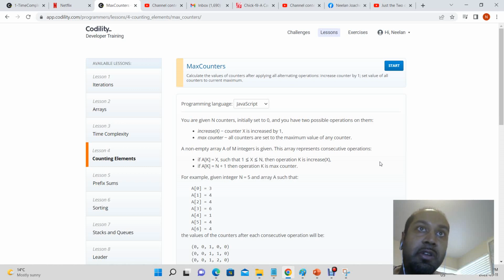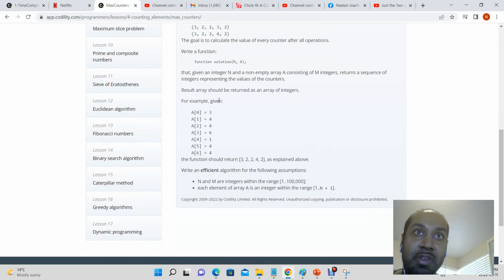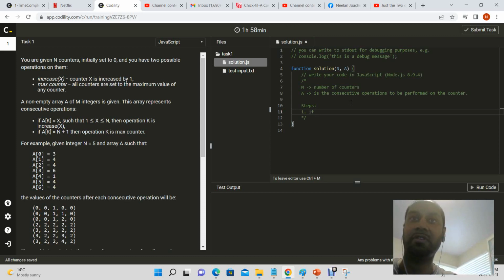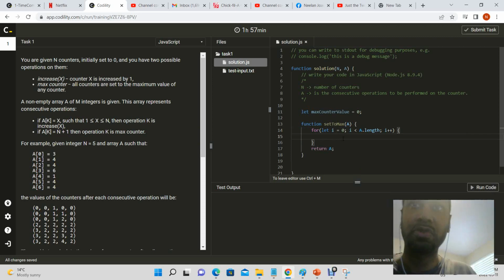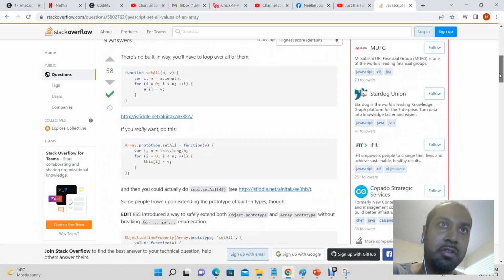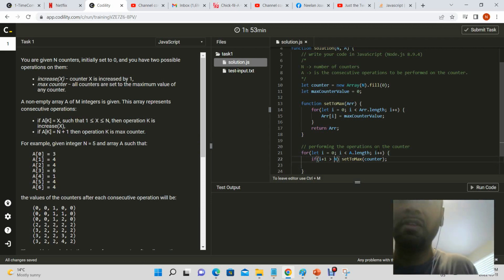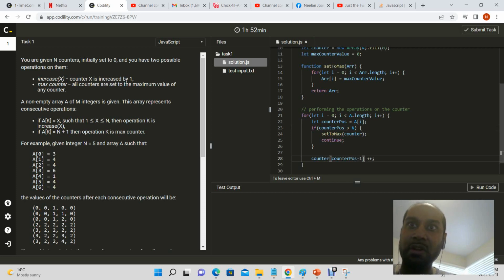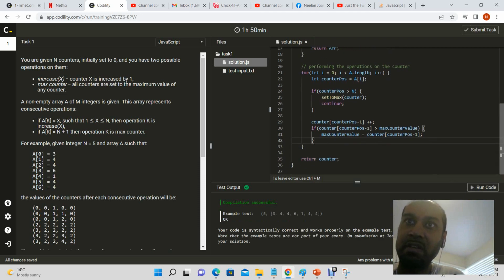Codility - MaxCounters (JavaScript) Part 1/2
Lesson 4 -Counting Elements.

Task Description:
You are given N counters, initially set to 0, and you have two possible operations on them:

increase(X) − counter X is increased by 1,
max counter − all counters are set to the maximum value of any counter.
A non-empty array A of M integers is given. This array represents consecutive operations:

if A[K] = X, such that 1 ≤ X ≤ N, then operation K is increase(X),
if A[K] = N + 1 then operation K is max counter.
For example, given integer N = 5 and array A such that:

    A[0] = 3
    A[1] = 4
    A[2] = 4
    A[3] = 6
    A[4] = 1
    A[5] = 4
    A[6] = 4
the values of the counters after each consecutive operation will be:

The goal is to calculate the value of every counter after all operations.

Write a function:

function solution(N, A);

that, given an integer N and a non-empty array A consisting of M integers, returns a sequence of integers representing the values of the counters.

Result array should be returned as an array of integers.

For example, given:

    A[0] = 3
    A[1] = 4
    A[2] = 4
    A[3] = 6
    A[4] = 1
    A[5] = 4
    A[6] = 4
the function should return [3, 2, 2, 4, 2], as explained above.

Write an efficient algorithm for the following assumptions:

N and M are integers within the range [1..100,000];
each element of array A is an integer within the range [1..N + 1].